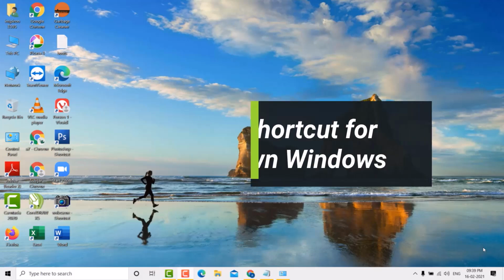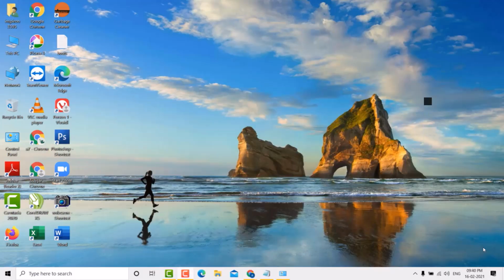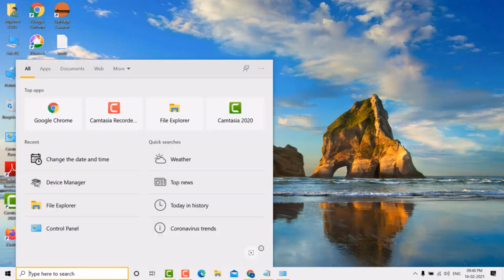Keyboard Shortcut for shutting down Windows